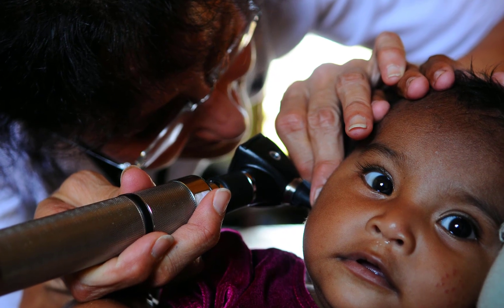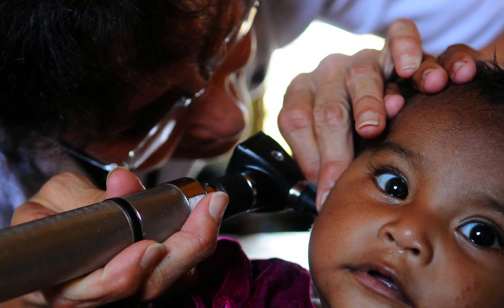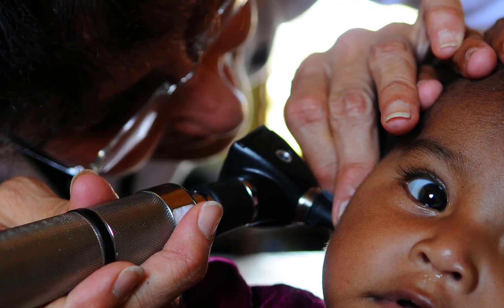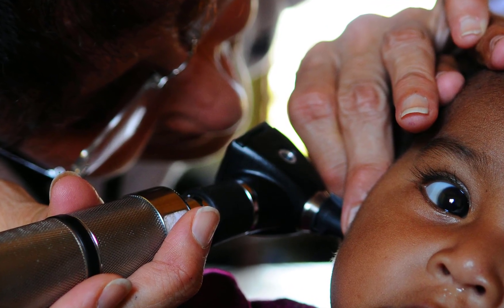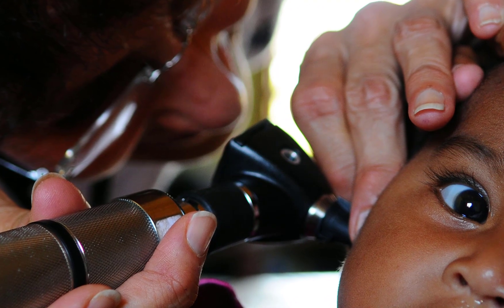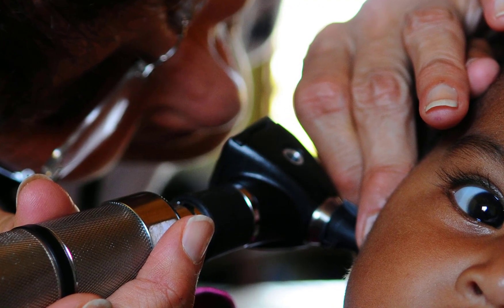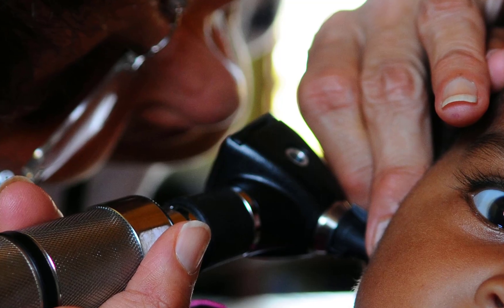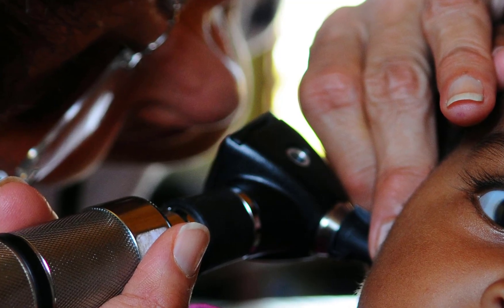Pour Epsom Salt Into a Sock to Easily Treat any Ear Infection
Empty Epsom Salt Into a Sock to Easily Treat any Ear Infection.

Due to the crisp climate outside, we are more defenseless and inclined to diseases this season. A standout amongst the most well-known diseases to contract in the winter is the frosty, and a typical side effect of the icy is an ear contamination.

Ear contaminations happen when a frosty assault makes liquid end up noticeably caught in the center ear. This generally influences kids, and manifestations of an ear contamination incorporate ear infections, and thick, yellow liquid originating from the ears.

Luckily, there's a useful home cure that can give fast, sweet help for the basic ear disease.

An ear contamination can be excruciating. It's a pestering irritation that just won't leave, and it can make you insane on occasion. Luckily, one specialist's normal, hand crafted cure has circulated around the web on the Internet, and it can surely help you whenever you have a feared ear disease.

All you require is a white sock…

salt is an incredible home solution for ear contaminations.

… and some Epsom salt. One specialist clarifies that Epsom salt is a period tried characteristic cure that is ideal for a throbbing painfulness, and ear contaminations are no exemption. You will require enough sock to fill the foot some portion of the sock. This for the most part is around 1 to 1 and a half measures of Epsom salt.

epsom salt ear disease:.

Open the sock, and deliberately pour the Epsom salt inside. Utilizing a wide-mouthed channel is prescribed in light of the fact that this will keep any wrecks from happening. Additionally, guarantee that the salt is fairly course so no granules sneak past the sock's texture.

Once the foot of the sock is recorded, attach a tight bunch to the neck of the sock to keep any salt from spilling out.

Subsequently, warm the salt-filled sock on a skillet. Utilize medium-low warmth and continue flipping the sock forward and backward until the point when the salts are warm, however not hot. It's critical to utilize a white sock for this on the grounds that the color on shaded socks can consume effortlessly.

You can likewise warm the sock in the microwave, however be cautious. The salt in the sock can warm rapidly and consume, so warm in five second additions to painstakingly screen the warmth of the salt.

Once done, give the toasty warm sock to the tainted individual from your family. Have them put the sock against their hurt, and inside a couple of minutes, they will locate a sweet alleviation from the throb and agony. You can reuse a similar sock again and again. Simply warm it up before utilize!.

What did you think? We need to hear your contemplations. Tell us in the remarks beneath!.

It would be ideal if you SHARE this with your loved ones.